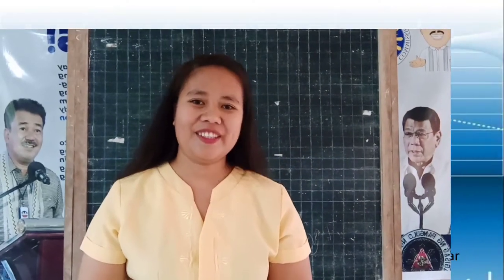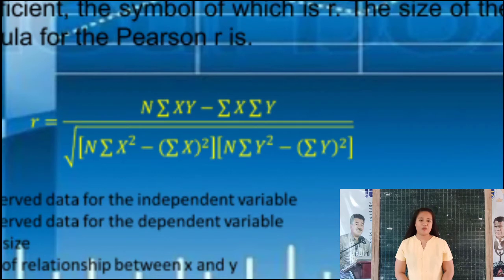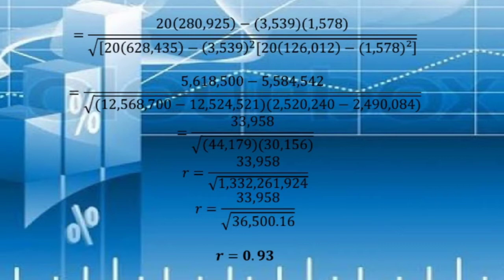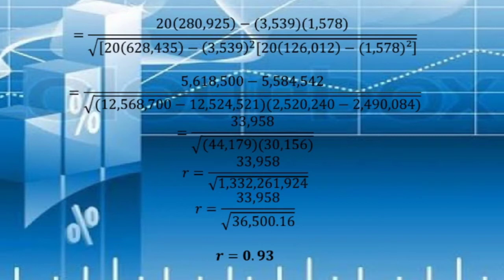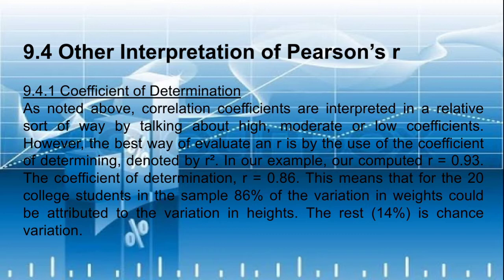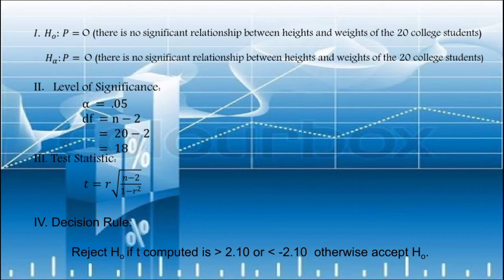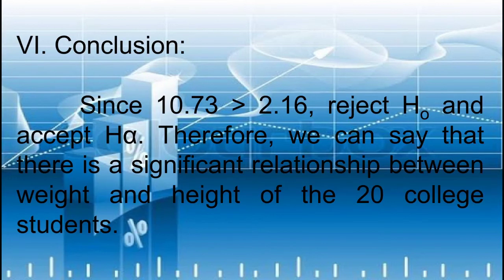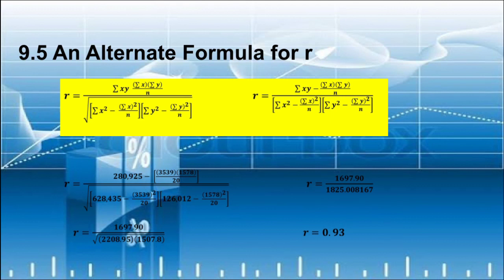Measures of Correlation